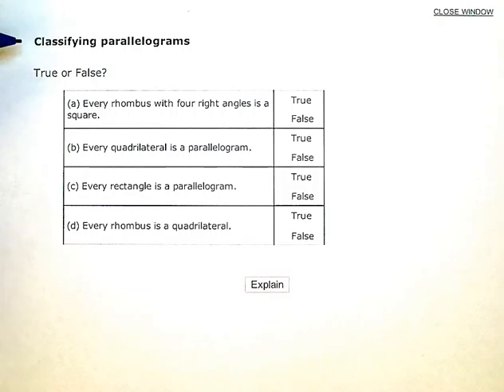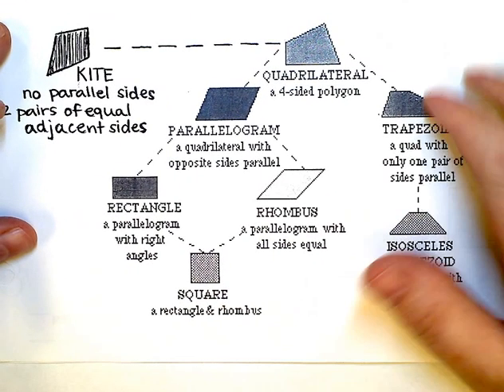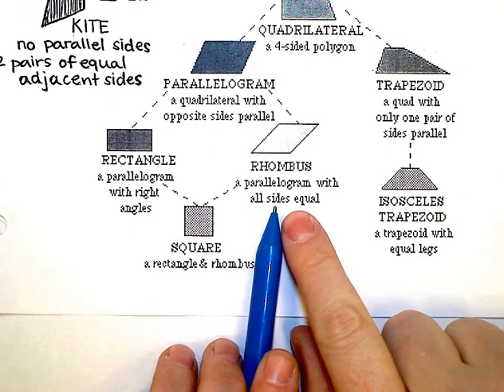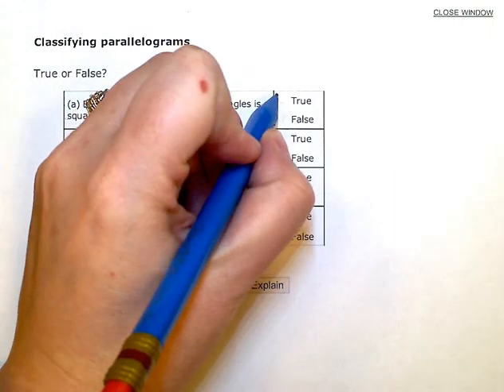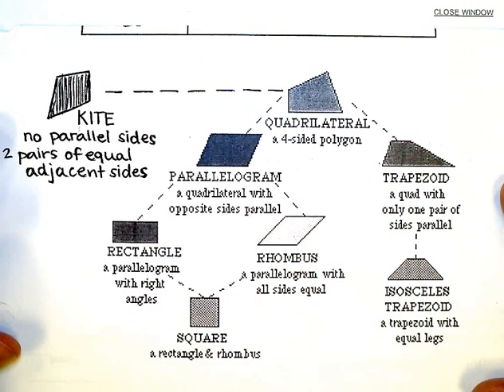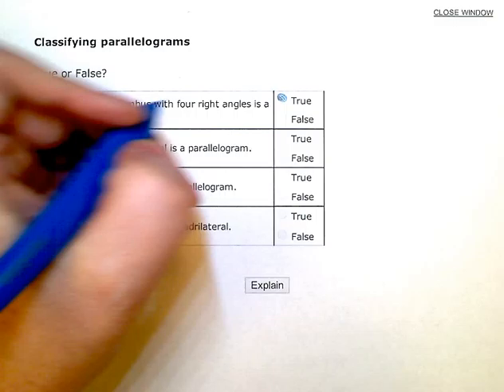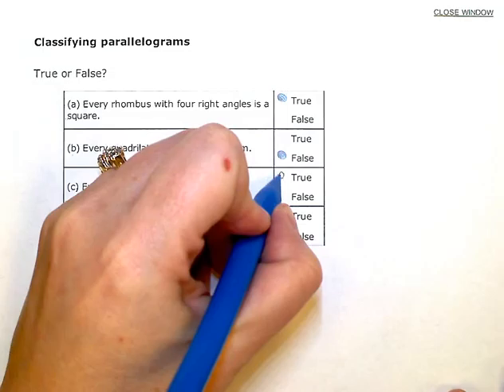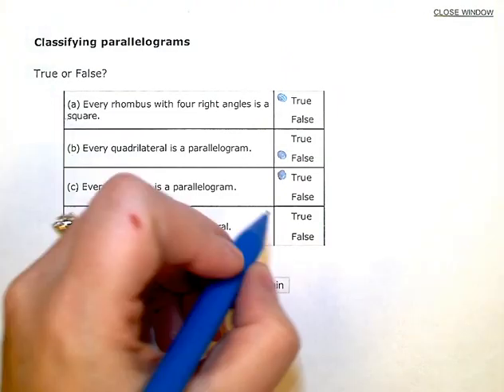Classifying parallelograms (KC)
ALEKS:  Classifying parallelograms (KC)